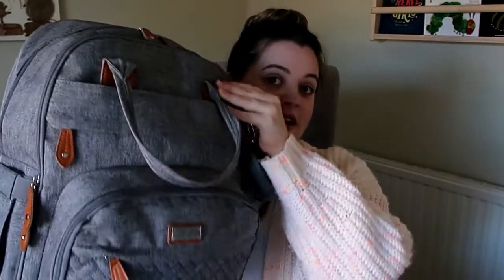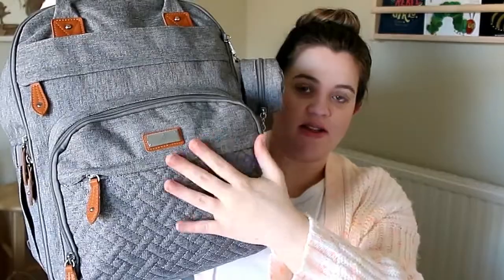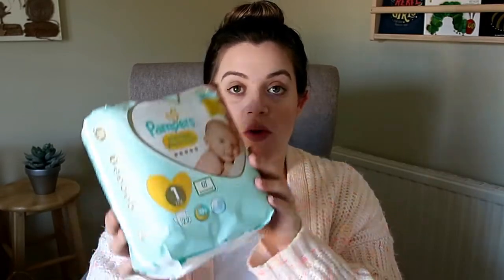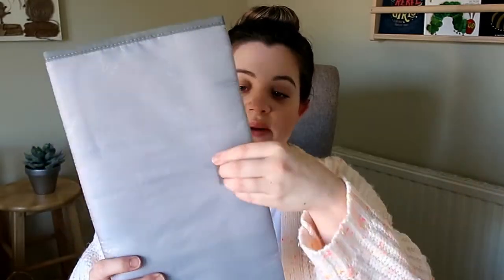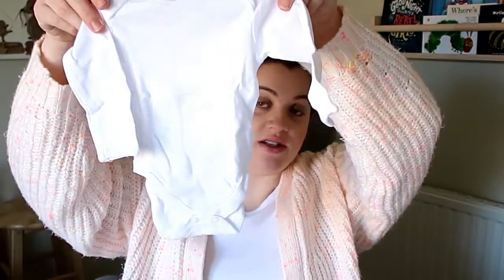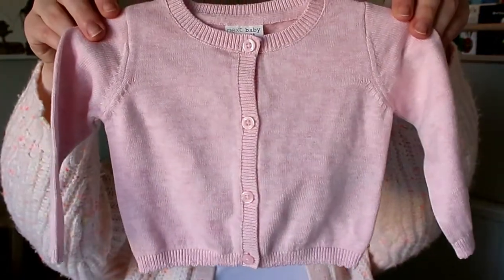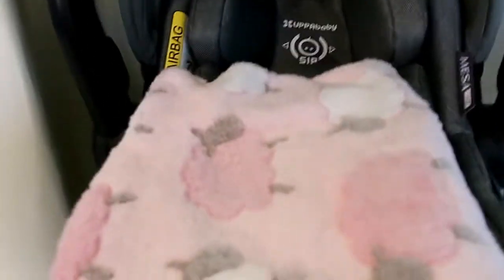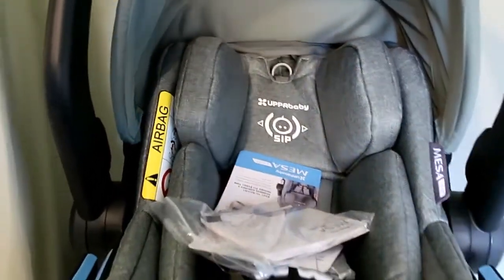What's In My Baby's UK Hospital Bag! + 36 week bumpdate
I have finally packed baby girls hospital bag! Like my hospital bag, I have tried to be as minimal and organized as possible only packing the essentials. Hope this helps you when you are preparing for the hospital.

Thanks,
Chantelle

MENTIONED↓
Baby Bag
Mum & You Biodegradable Baby Wipes
Love To Dream Swaddle Up
Muslin Burp Cloths
Baby Hat & Mitt Sets
Pink Cellular Blankets
Nature Bound Car Seat Cover
Sheep Blanket
**unable to provide links for everything as they were out of stock